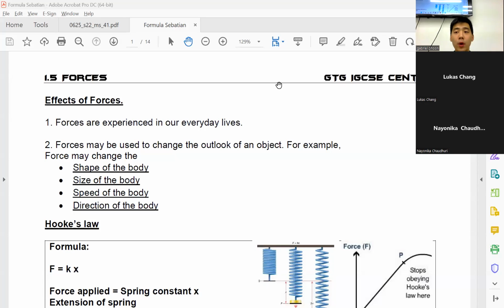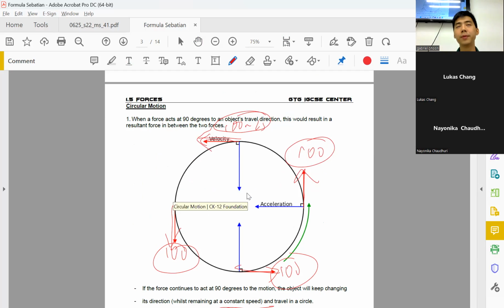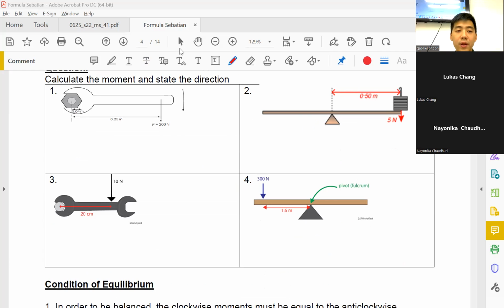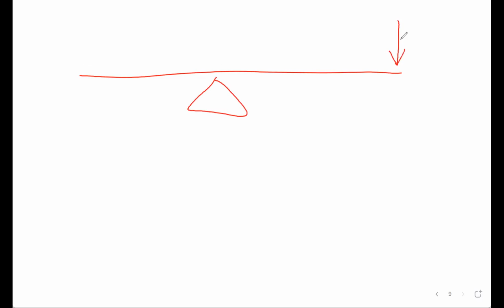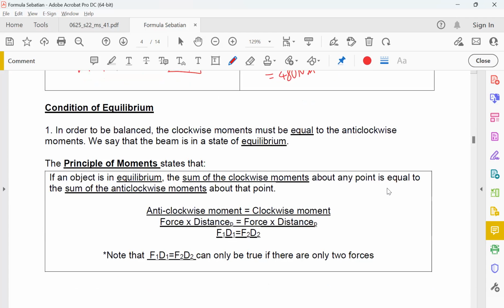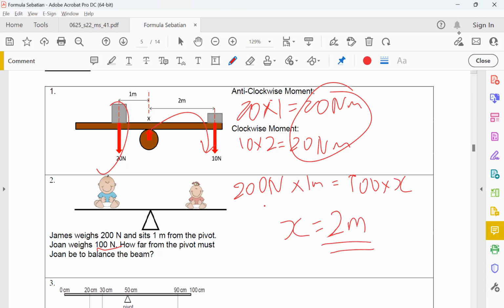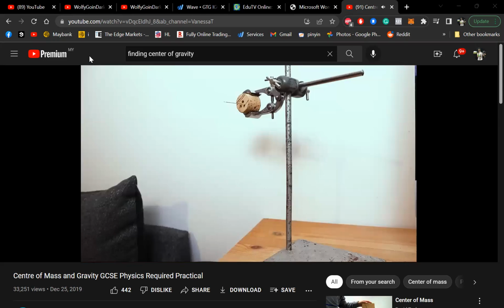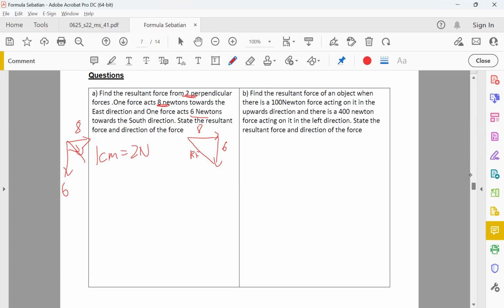Circular motion and Moments